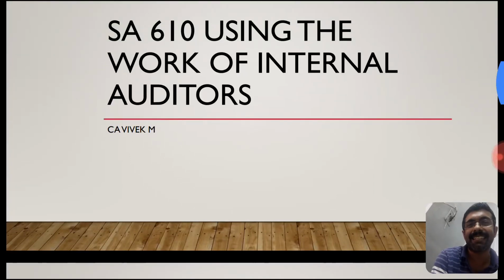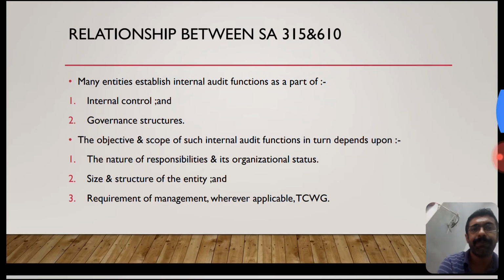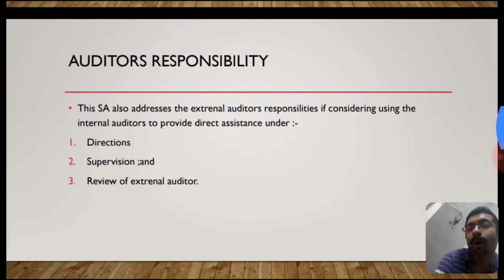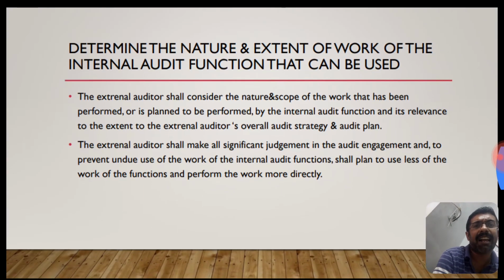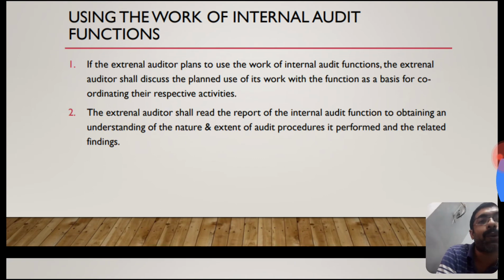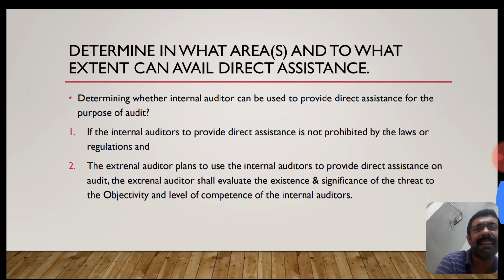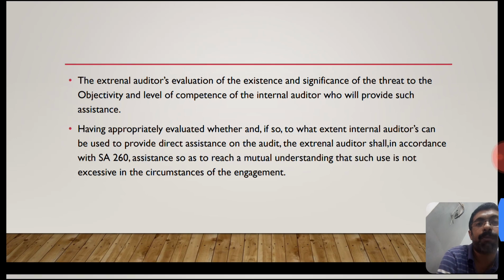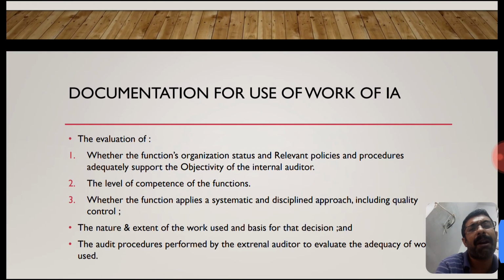SA 610 using the work of internal auditor